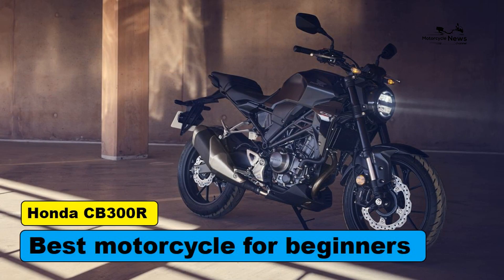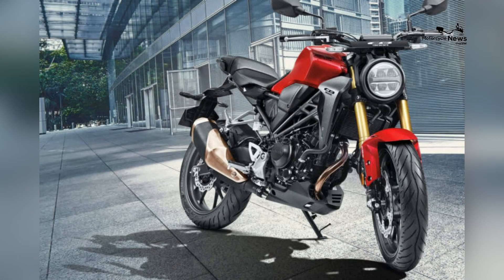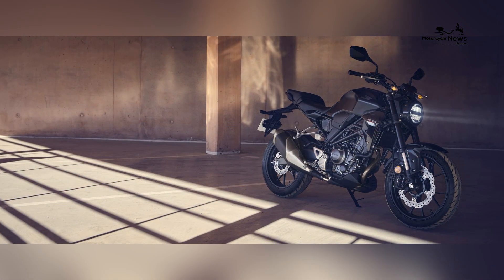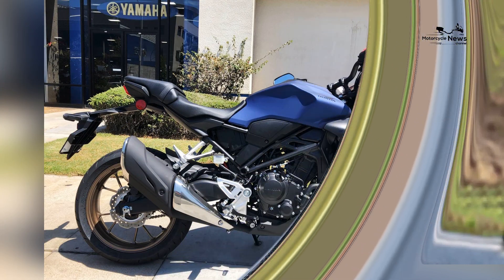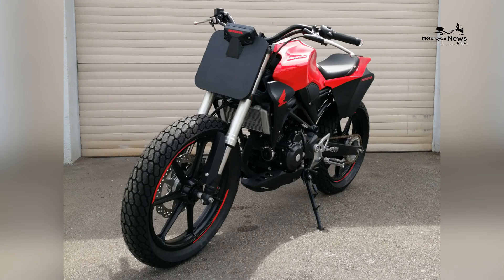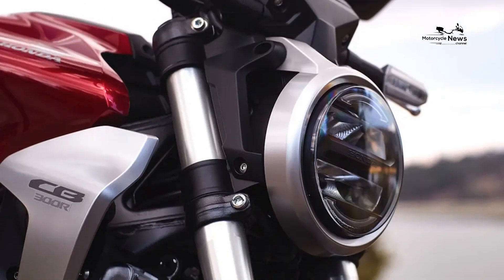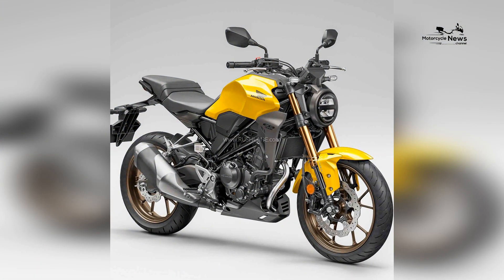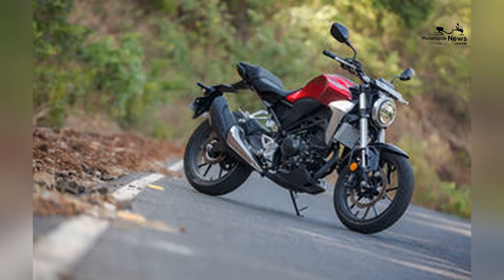Best motorcycle for beginners Honda CB300R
Motorcycling, with its promise of freedom, exhilaration, and the thrill of the open road, has always held a special allure for individuals seeking adventure. For beginners stepping into this exciting realm, selecting the right motorcycle is a pivotal decision. The Honda CB300R, celebrated for its accessible power, agile performance, and beginner-friendly attributes, emerges as the ultimate motorcycle for those embarking on their journey into the world of two-wheeled exploration. With its balanced performance, striking design, and rider-focused features, the CB300R provides the perfect platform for beginners to begin their journey of skill development, excitement, and motorcycling without feeling overwhelmed.